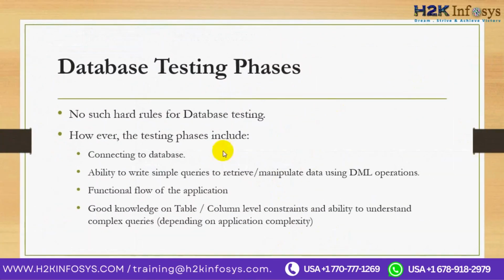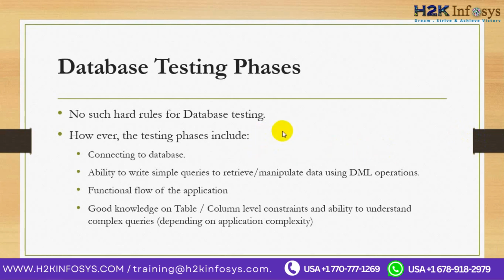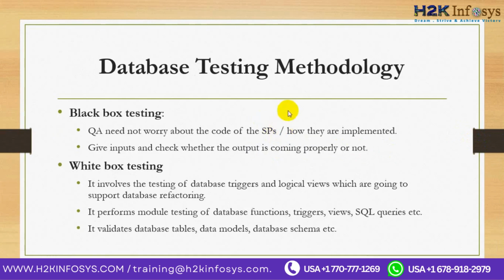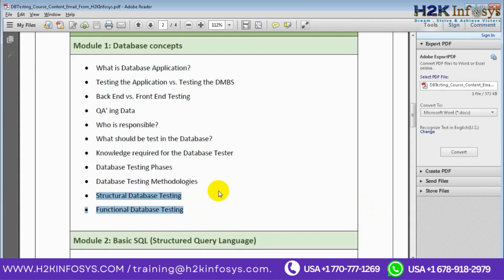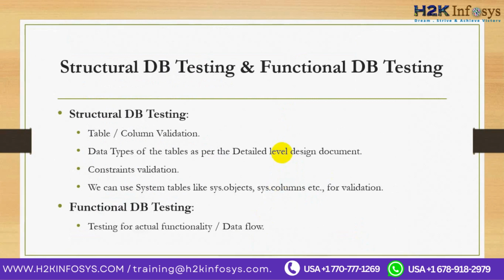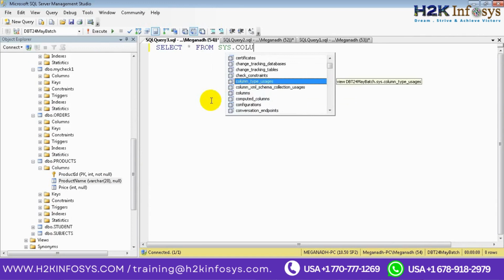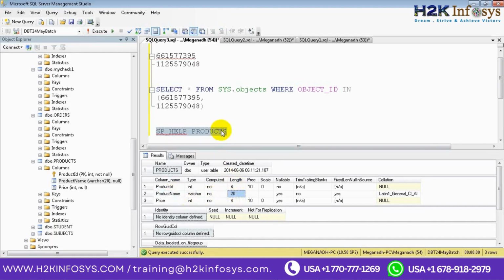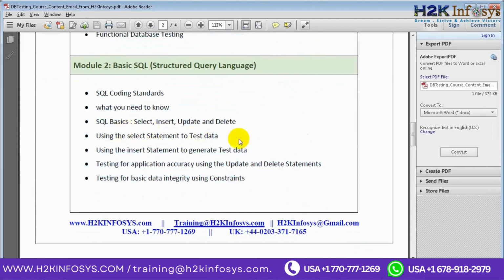Data Base Testing Full Course Part 25 | SQL Interview Questions And Answers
database testing, software development, Data Management, Database Development, SQL Commands,  SQL Queries, SQL Standards,
data integrity, reliability, data verification, SQL Programming,
schema testing, performance testing, Database Administration,
Database Query Language, Relational Database, SQL Functions, SQL Joins
Database Integration, SQL Expressions, Database Security Structured Query Language